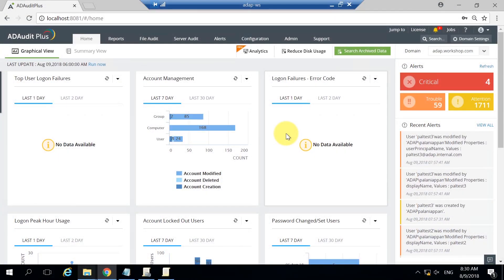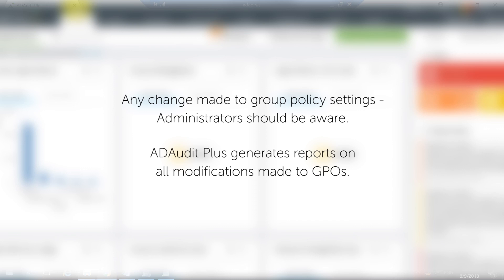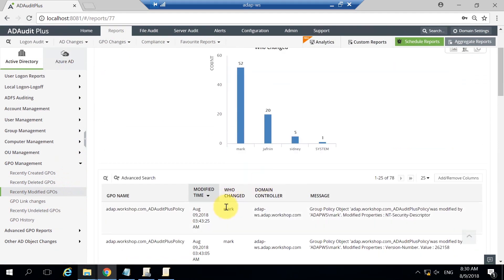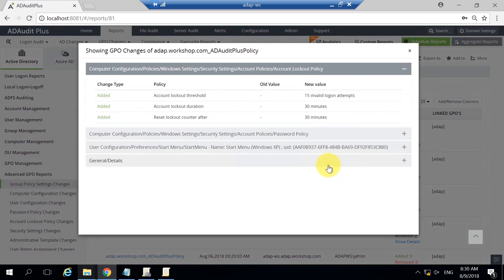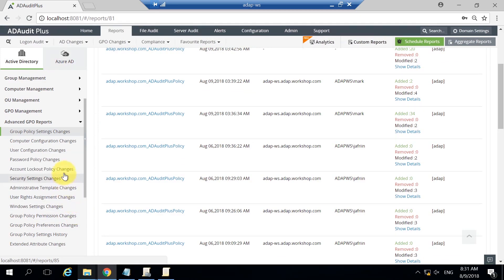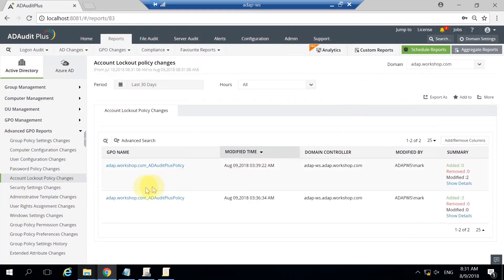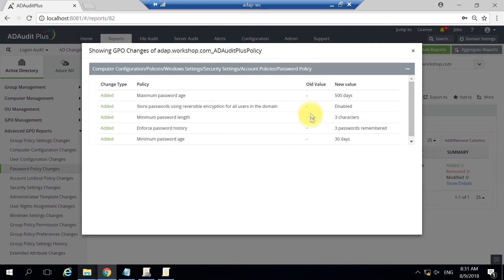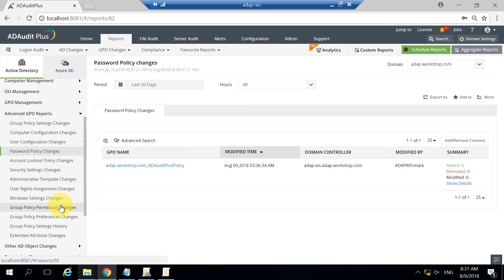How to track Group Policy Changes?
This video describes how to track changes made to Group policy settings. It also explains how ADAudit Plus lets you view the old and new value of the setting that was changed.